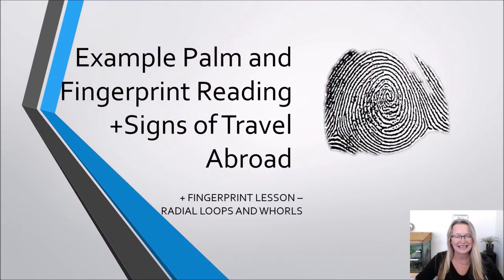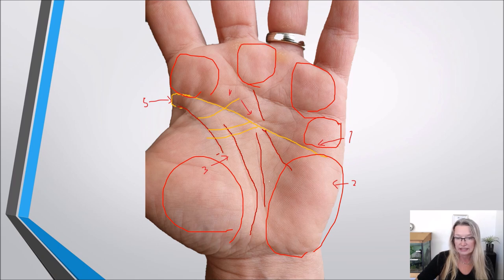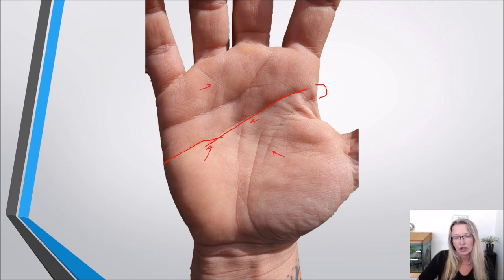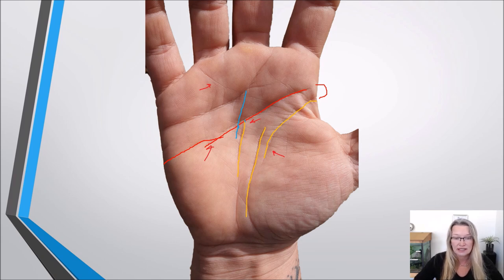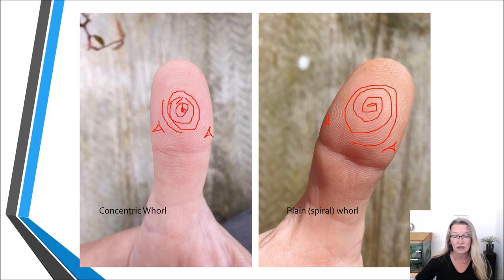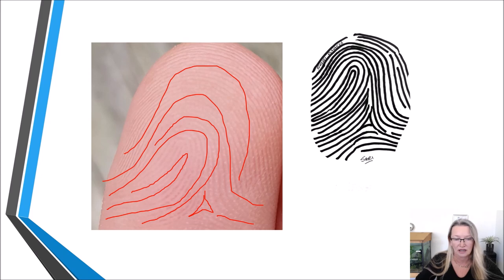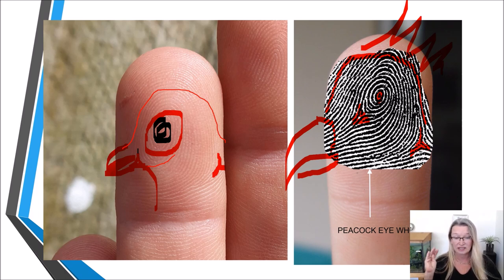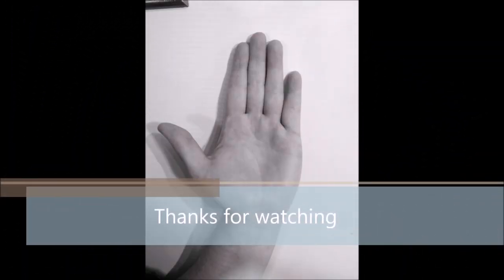Signs of Travel Abroad on the Palms and Fingerprint Lesson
This lesson is an example palm reading talking about the signs of travel abroad and the fingerprints. The radial loop and peacock eye whorl as well as the concentric whorl and spiral whorl.